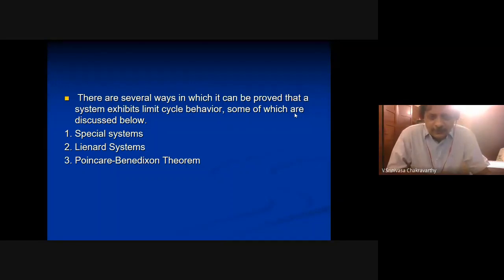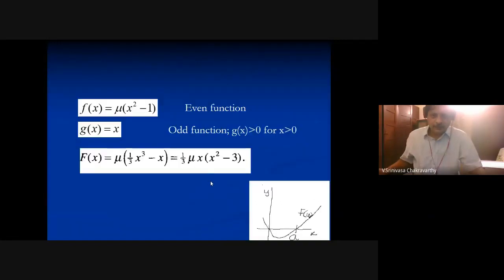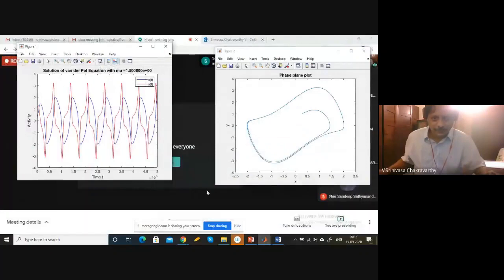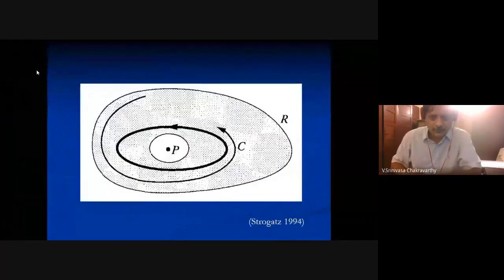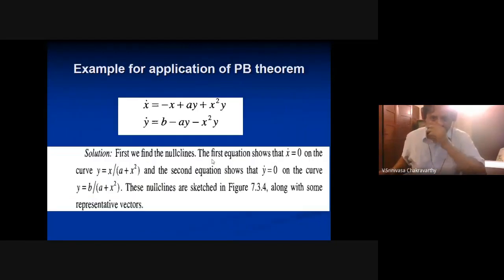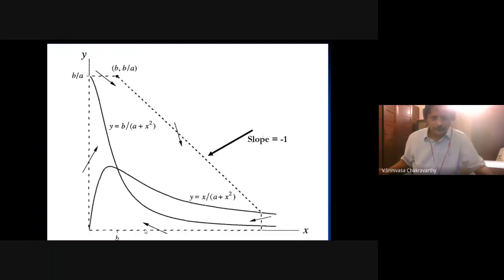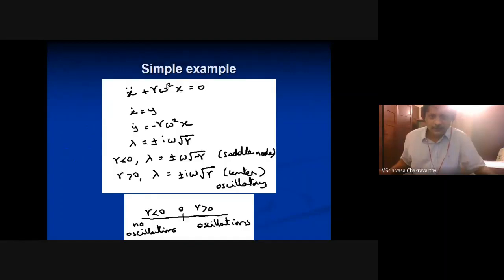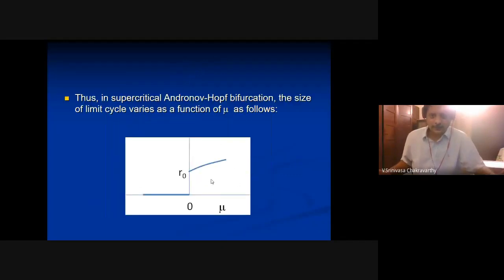9. BT6270 Computational Neuroscience - Presence of Limit Cycles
This Lecture discusses about detecting the presence of Limit cycles, Lienard systems, Poincare-Benedixson theorem and Limit cycle generation by bifurcation.